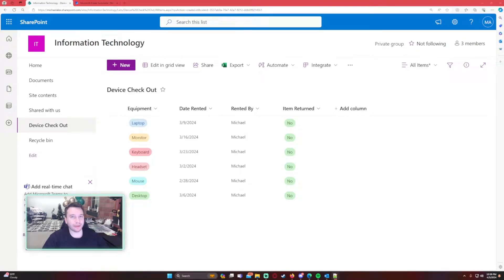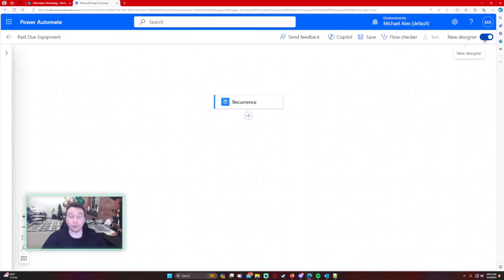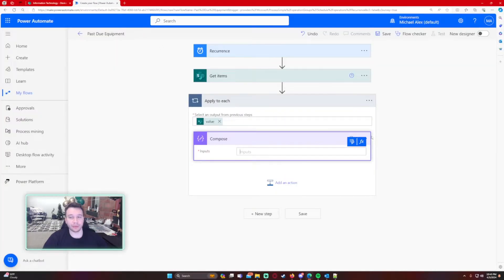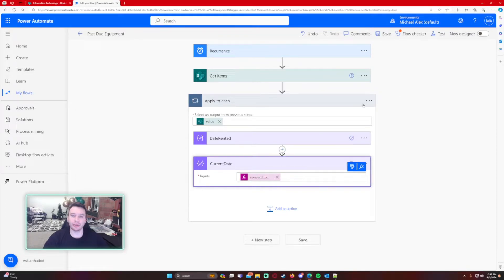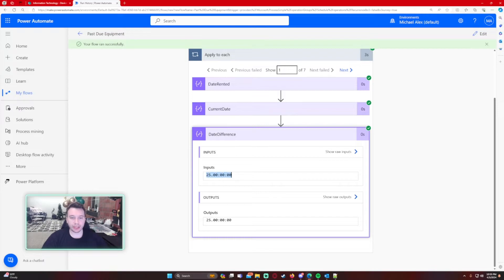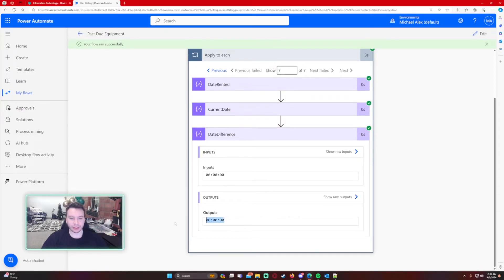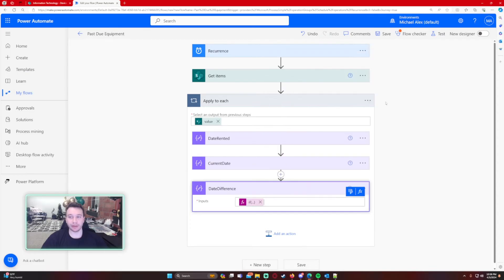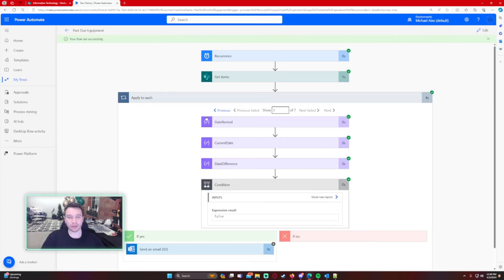How to Send Automated Past Due Date Emails Using Power Automate | DateDifference() | 2024 Tutorial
Hi Everyone,

Formula: if(equals(outputs('CurrentDate'),outputs('DateRented')),0,int(split(dateDifference(outputs('DateRented'),outputs('CurrentDate')),'.')[0]))

📧 Automate Your Workflow: Learn How to Send Past Due Date Emails Using Power Automate! 📧

In this comprehensive tutorial, you'll discover how to streamline your workflow and enhance productivity by automating past due date emails using Power Automate (formerly known as Microsoft Flow).

💡 What You'll Learn:

Setting Up Your Trigger: First, we'll explore how to set up a trigger in Power Automate to detect when a due date has passed. Whether it's from a SharePoint list, Excel spreadsheet, or another data source, you'll learn how to configure the trigger to suit your needs.
Generating Email Notifications: Next, we'll dive into how to generate automated email notifications for past due dates. You'll discover techniques for customizing the email content, including dynamic fields such as recipient name, due date, and task details.
Configuring Email Delivery: We'll then explore how to configure the delivery of the automated emails. From specifying recipients and setting up email templates to scheduling the email delivery time, you'll ensure that your notifications are sent out promptly and efficiently.
Monitoring and Troubleshooting: Finally, we'll discuss how to monitor and troubleshoot your automated workflow. You'll learn how to track the status of your emails, handle errors, and make adjustments as needed to ensure smooth operation.
🔧 Who Is This Tutorial For? Whether you're a project manager looking to streamline task management or a business owner seeking to improve communication with clients or employees, this tutorial is for you. Join us and unlock the full potential of Power Automate!

🎓 Take Your Automation Skills to the Next Level! Don't miss out on this opportunity to automate your past due date email notifications and streamline your workflow. Watch the tutorial now and discover how Power Automate can revolutionize your productivity!

🪙BTC🪙: 3LpmcBaJB537RweJu2tRjSqT6NhnQDDBWy
⛓️ETH⛓️: 0xbAEb6d6Df7CE5cfC55797B3133342e165B78A444
🐕DOGE🐕: DNKNUduorzBWMJ4XTSRqUSsUKk3ZiehHin